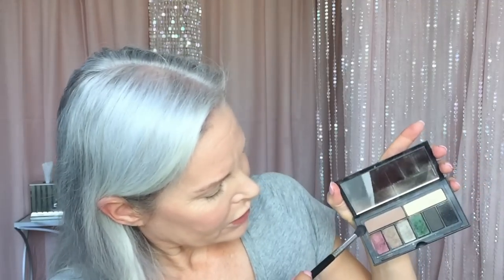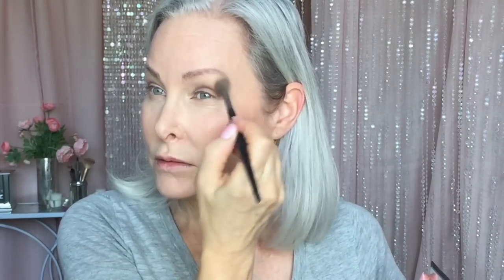Little Makeup, Big Life Change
Today I am getting ready for a self tape audition and sharing the news of a big life change coming up! Yeah, it’s a Get Ready With Me. But don’t watch it for the makeup. Also, I added the audition at the end. I didn’t get the part but right now, that’s probably just as well!

Colorescience Total Protection Face Shield SPF 50

Physicians Formula Nude Wear Touch of Glow Foundation

RCMA No Color Powder

Sigma Best of Sigma Brush Set

Colorescience Brow Kit

Sigma Beauty's Cheeky Blush Set

Smashbox Covershot in Smoky

SEPHORA COLLECTION 12hr Colorful Contour Eyeliner in Black Lace

Tarte Cosmetics Lights Camera Lashes

Stainless Steel Palette

Joe Blasco Orange Highlight 1

Urban Decay Naked3

Marc Jacobs Lip Creme in Slow Burn